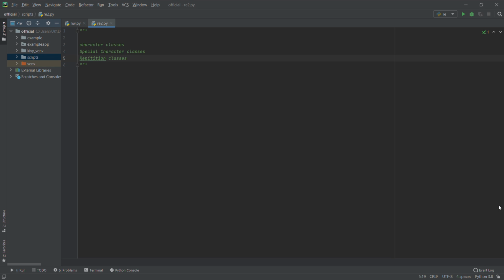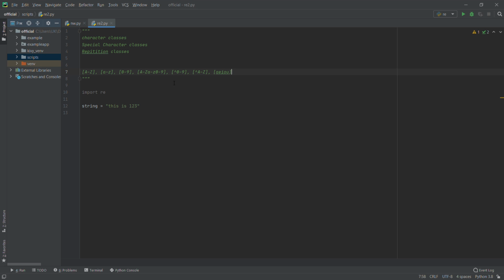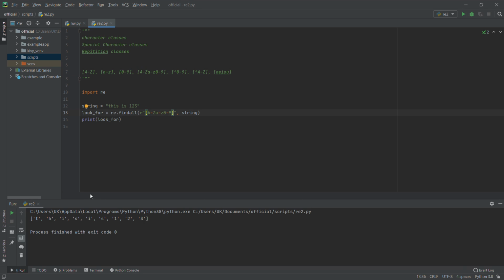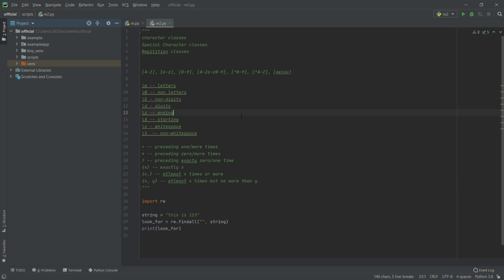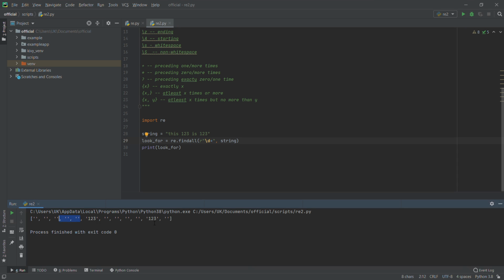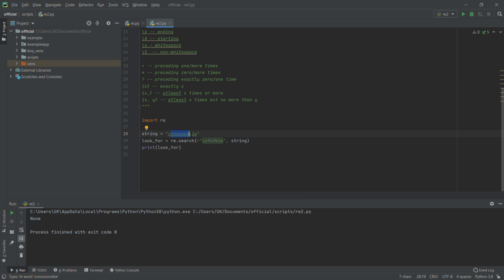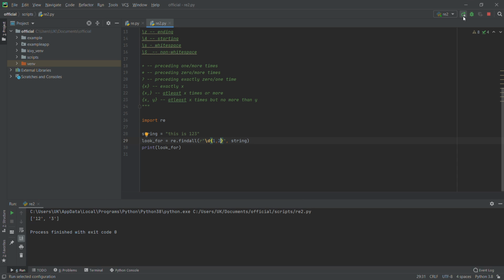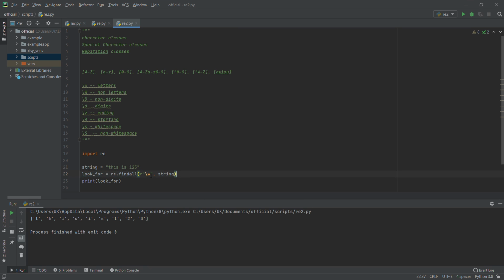Regular Expressions - Part 2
This the second video on Python Regular expressions(Regex). In this section, three main topics will be treated. Which are character classes, special classes, repetition classes. A practical application is also entailed in this video.
Check the link to the official site for Python Regular Expressions.